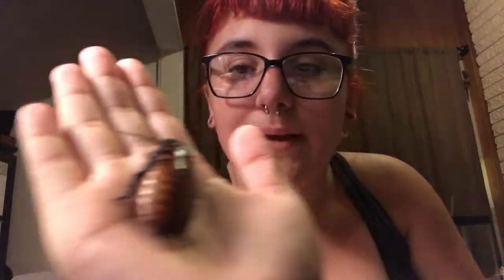MADAGASCAR HISSING COCKROACHES CARE